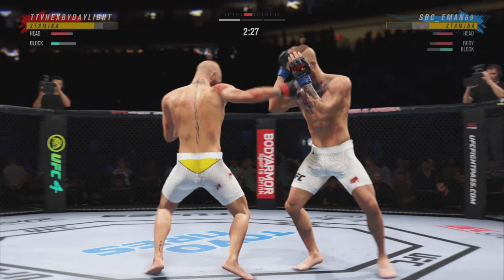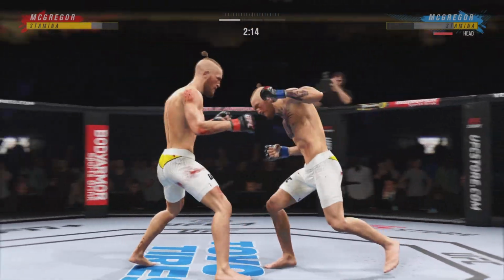MY FRIEND SHOULDN'T DID THIS